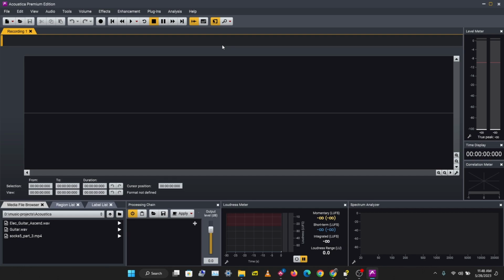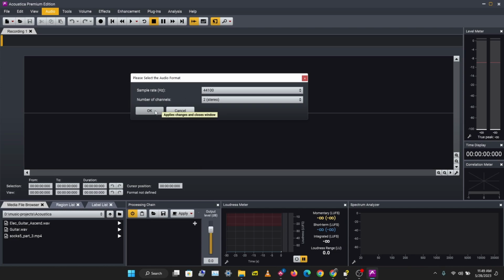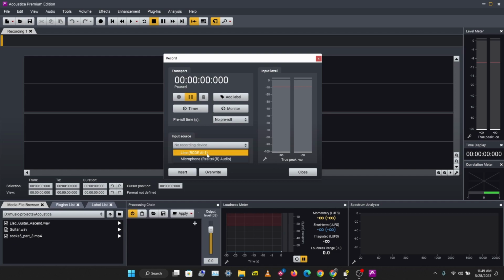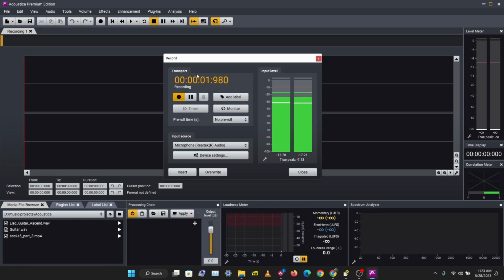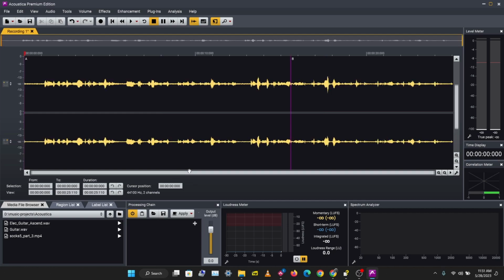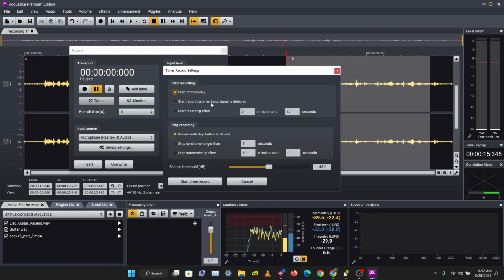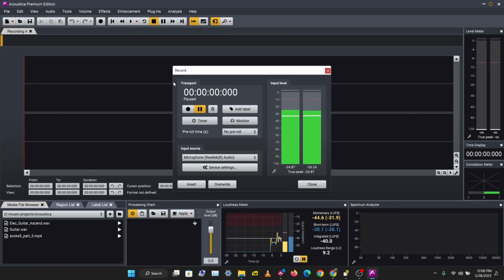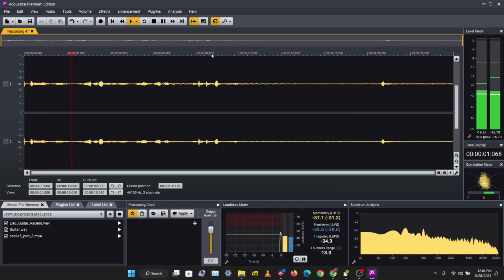Acoustica 05: Recording Audio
We'll cover essential topics such as selecting and setting up your recording device, configuring audio inputs, and ensuring optimal recording levels. Learn how to monitor your audio while recording, utilizing headphones and meters to achieve pristine sound capture

Chapters:
0:00 Introduction
0:32 The Record Window
2:03 Recording with Labels
3:20 Recording with Pre-roll time
4:20 Timer Recording
5:02 Conclusion